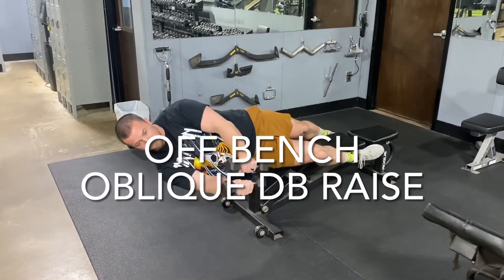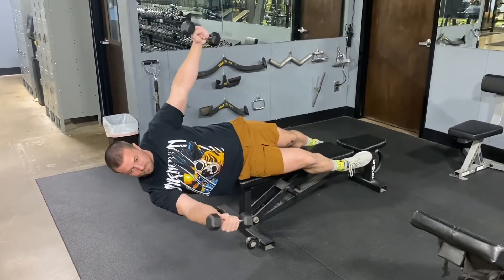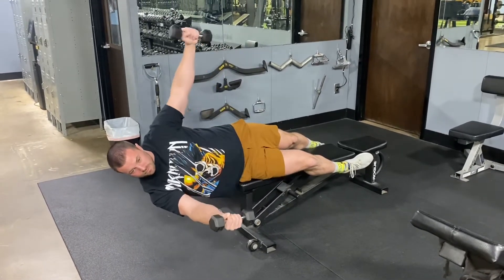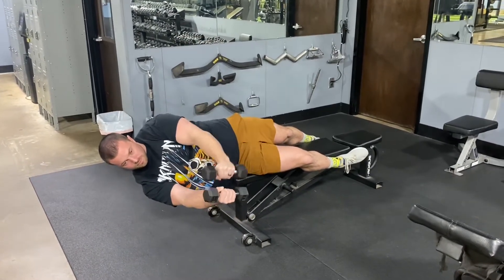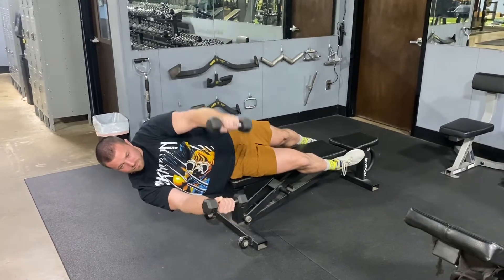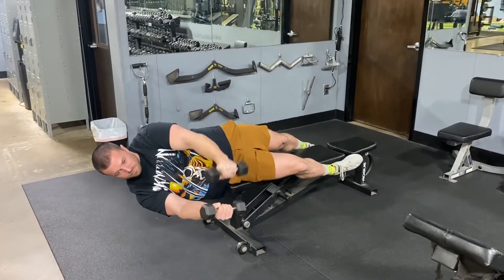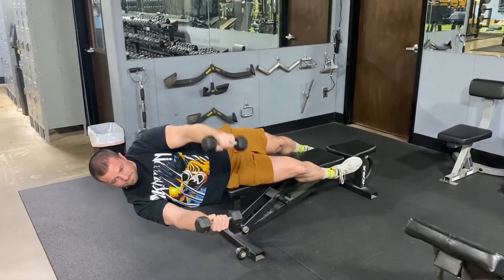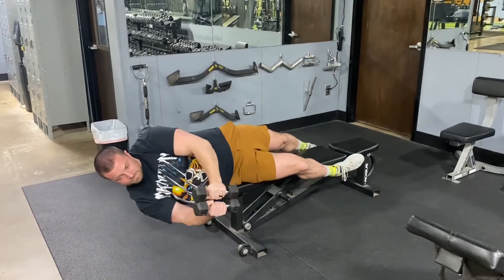How to Off Bench Oblique DB Raise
How to perform an Off Bench Oblique DB Raise.